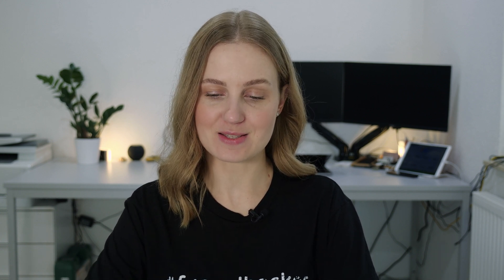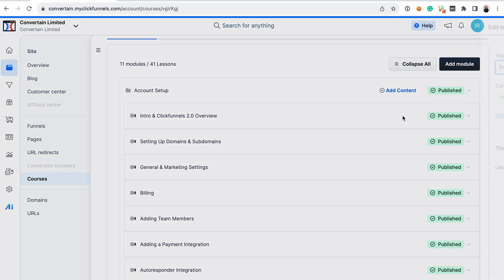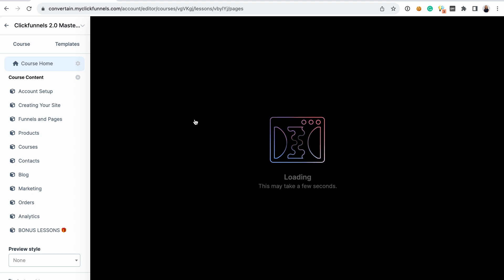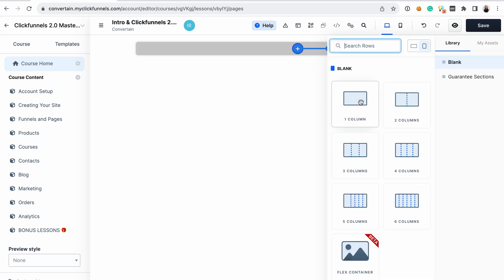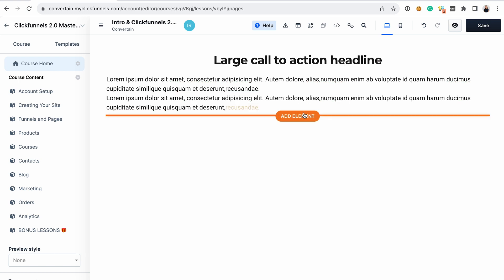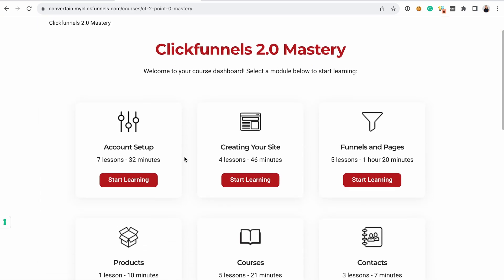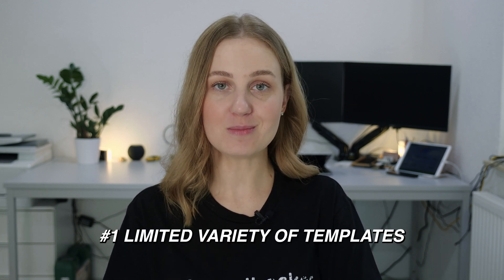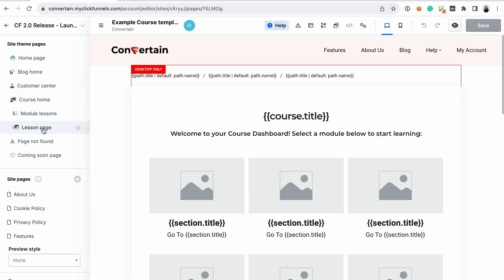Is Clickfunnels 2.0 Good for Online Courses?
Is Clickfunnels 2.0 really a good choice for building and hosting your online course?

👩🏼‍💻 Get your DFY Course Framework and an extended 30-day Clickfunnels trial

Not sure if you should use Clickfunnels 2.0 for your online course and if it will be the best choice?

In this video, I will help you connect the dots and make a decision. I’m going to show you how to build a course in Clickfunnels 2.0, what functionality is available for course creation, and what are the advantages and disadvantages of hosting your online course in Clickfunnels 2.0.

By the end of this video, you’ll see for yourself if Clickfunnels 2.0 is the best choice for your online course.

00:00 Intro
00:24 Will Clickfunnels 2.0 promote my course for me?
01:22 How to create a course in Clickfunnels 2.0 - overview of the features for the course creation
02:25 Will my course lessons be hosted in Clickfunnels 2.0?
02:41 How to add content to the course lesson in Clickfunnels 2.0?
03:45 How do users get access to the course hosted in Clickfunnels 2.0
04:19 Get our Clickfunnels 2.0 course for FREE
04:47 Advantages of building a course in Clickfunnels 2.0
05:59 Disadvantages of building a course in Clickfunnels 2.0
07:13 Conclusion: Is Clickfunnels 2.0 a good option for an online course?